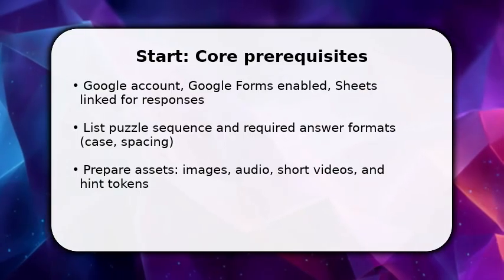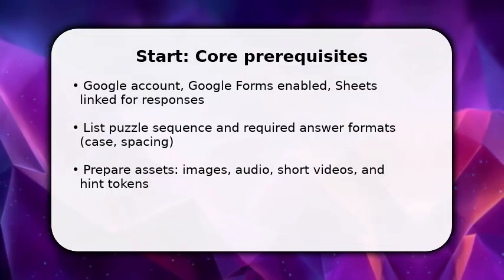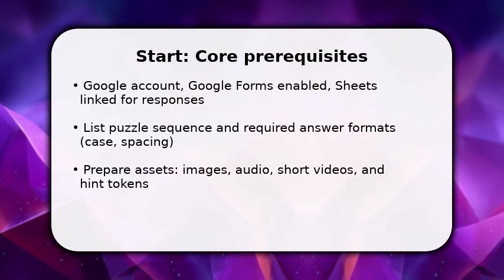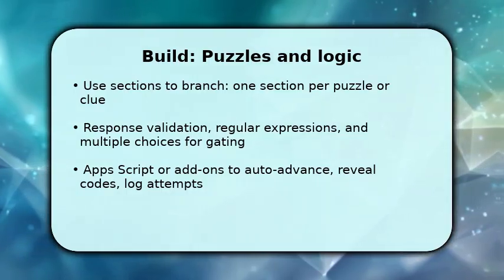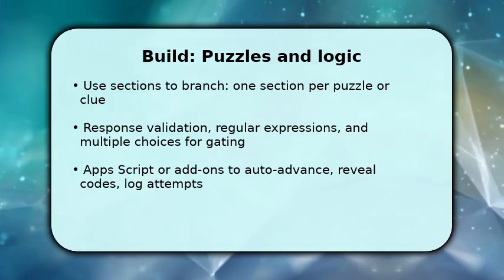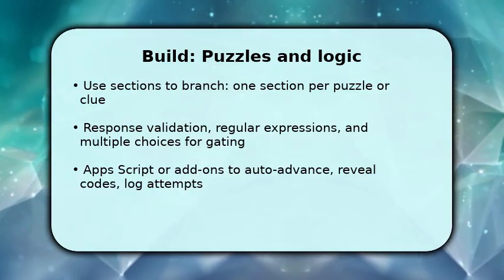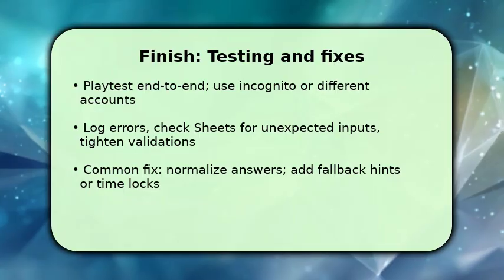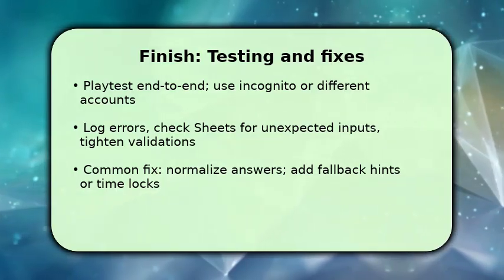How to Make Google Form Escape Room (updated)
Dive into the world of puzzles and mystery as we guide you through creating your own Google Form Escape Room. This step-bythy video tutorial will walk you through setting up a virtual escape room using various questions, clues hidden within simple forms to challenge friends or family members' problem-solving skills.